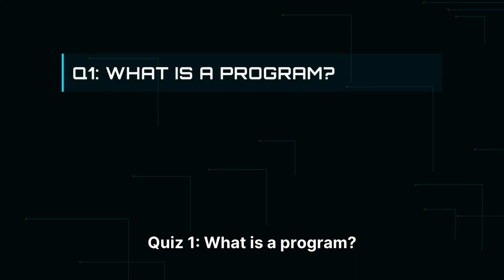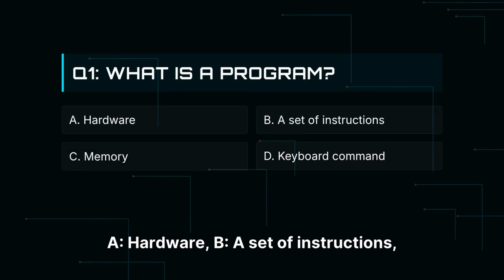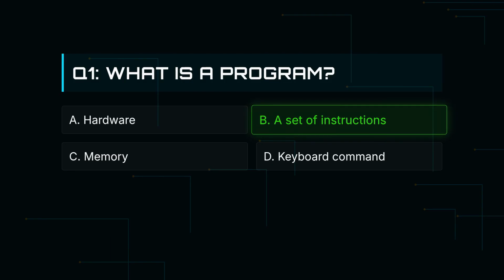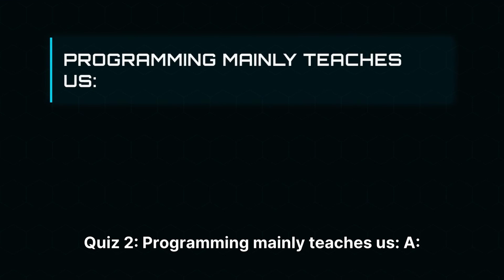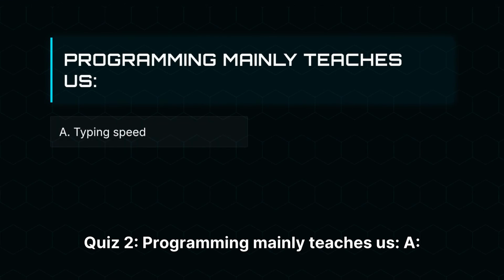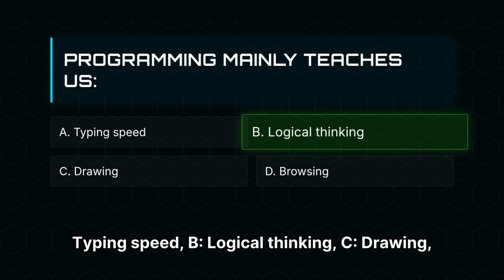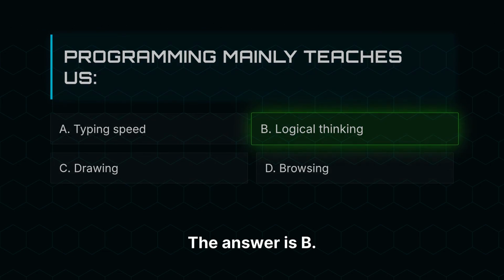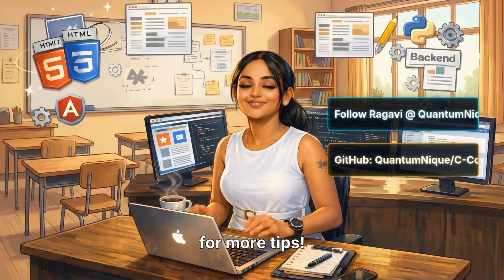🚀 C Programming for Beginners | What is Programming? | Module 1 - Lesson 1.1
Welcome to the first lesson of our C Programming series on Quantumnique! 🎯

In this video, you will learn:
✅ What programming really means
✅ What is a program
✅ How computers follow instructions
✅ Why logical thinking is important in coding
✅ Introduction to C Programming basics

We also explain programming using simple real-life examples so beginners can easily understand the concepts.

📘 Module 1: Introduction to Programming and C
🎥 Lesson 1.1: What is Programming?

💡 Practice Task:
Try writing the step-by-step algorithm for making a cup of coffee ☕.

📌 This series is perfect for:

* College students
* Interview preparation
* Anyone starting C language from scratch